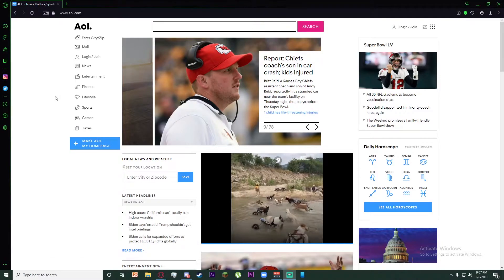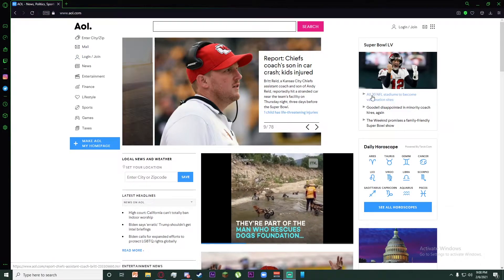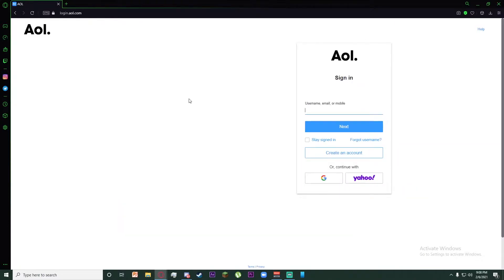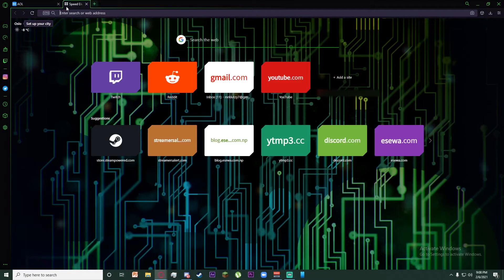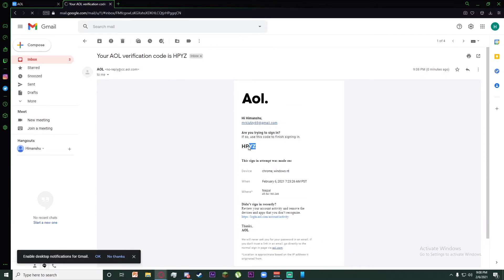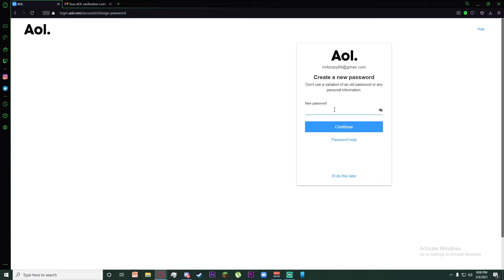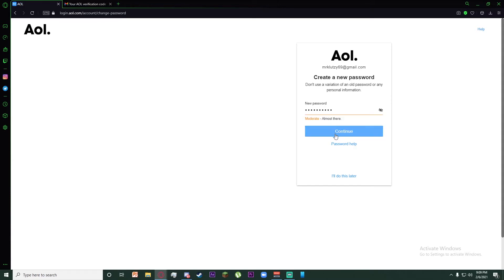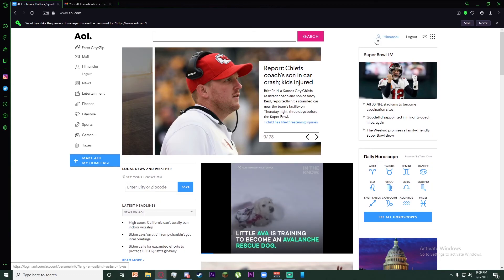AOL Mail Login 2021 | aol sign in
aol mail login | aol login iphone | aol mail login iphone

This video tutorial walks you through the step by step process on how to login to your aol mail account in 2021. To do this, all you need to do is, go to the official website of aol i.e. and click on login button from the menu bar. Again, enter your aol password and click on Next button.